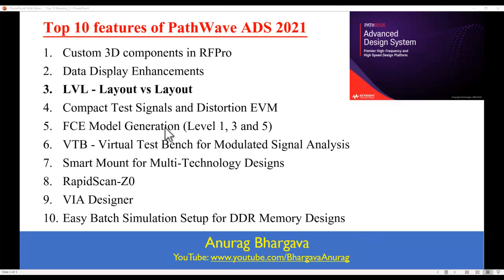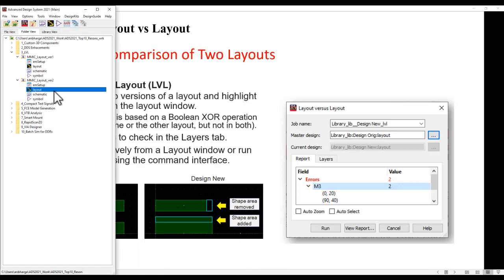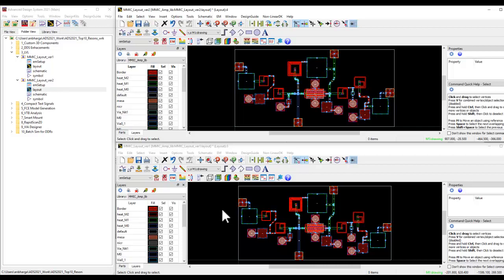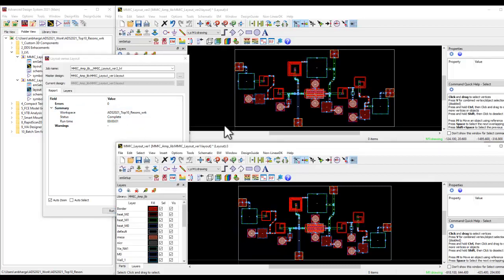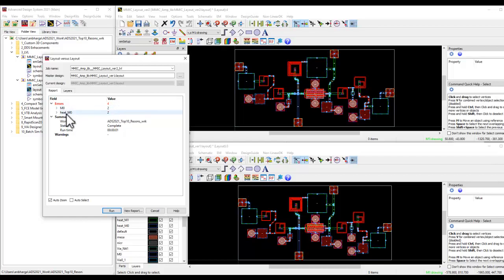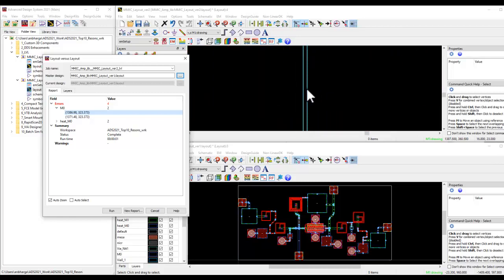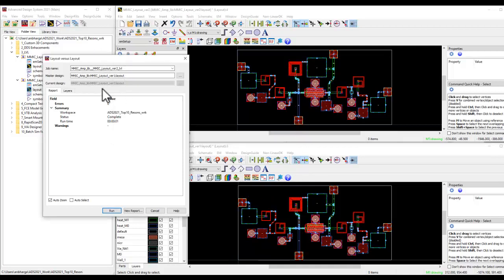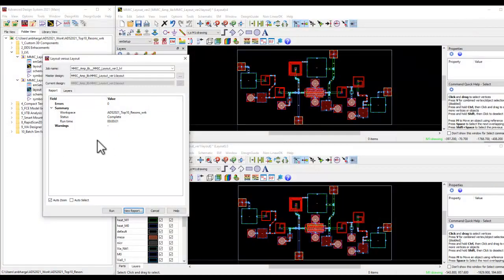ADS: Top 10 in ADS 2021 - LVL (Layout vs Layout)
Comparing different Layout versions of your design just got easier with the new LVL feature in ADS 2021.  Watch this video to learn how to easily use this feature for your designs.

If you are already a supported ADS user, feel free to download the following archived workspace for these Top 10 features from the Keysight Knowledge Center: